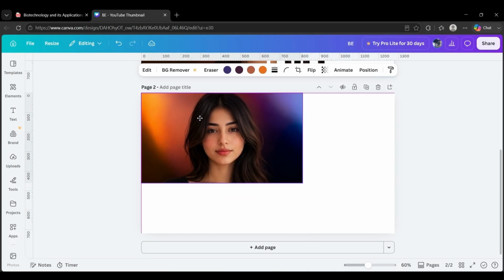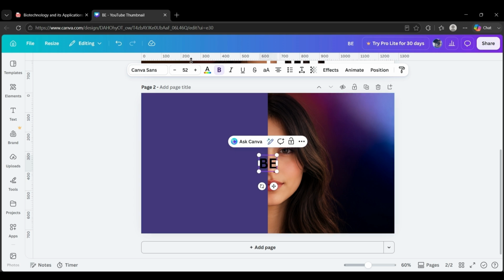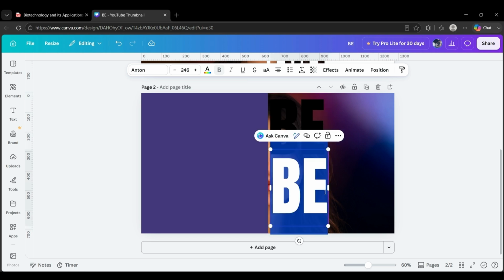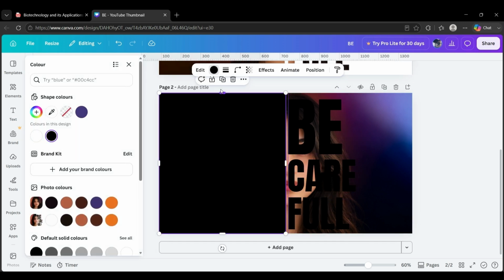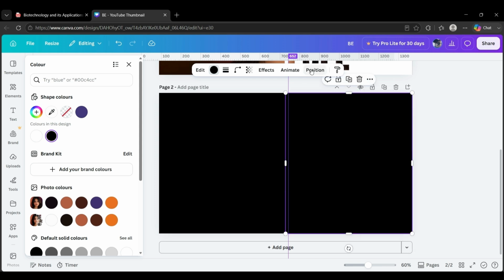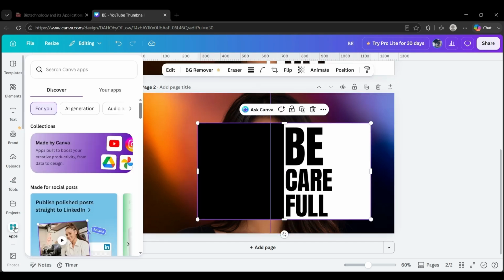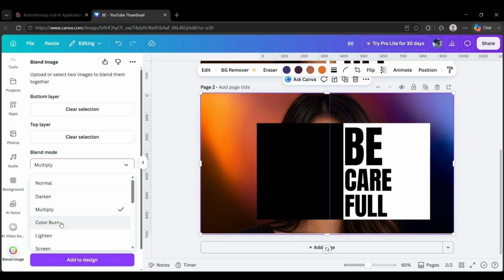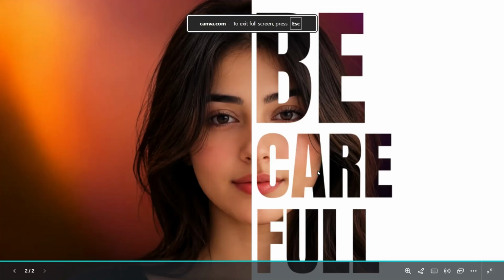How to Create a Half Face Text Portrait Effect in Canva | Easy Typography Tutorial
Want to create a stunning Half Face Text Portrait Effect in Canva? 🎨✨ In this step-by-step Canva tutorial, you'll learn how to transform a simple portrait into a creative typography design using Canva—no Photoshop or advanced graphic design skills required!

This modern Canva text effect is perfect for creating social media posts, posters, YouTube thumbnails, personal branding, portfolio designs, and digital artwork. Follow along as I show you the complete process to achieve this eye-catching portrait typography effect with easy-to-follow steps.

✅ How to create a Half Face Text Portrait Effect in Canva
✅ Professional Canva typography techniques
✅ Creative text masking and photo editing tricks
✅ Beginner-friendly step-by-step tutorial
✅ No Photoshop required

Whether you're a beginner or an experienced Canva designer, this tutorial will help you create professional-looking text portrait designs that stand out.